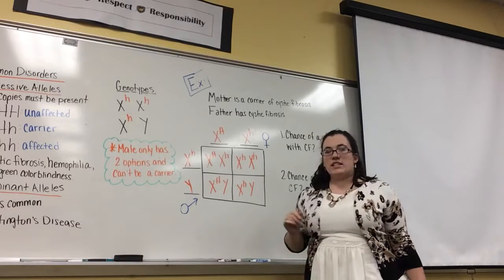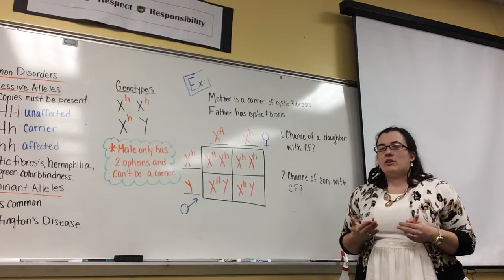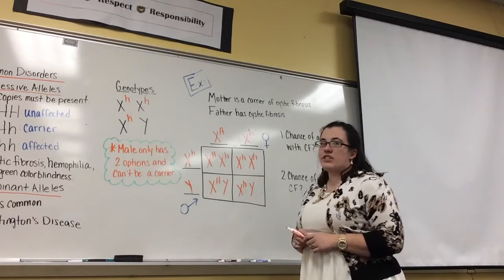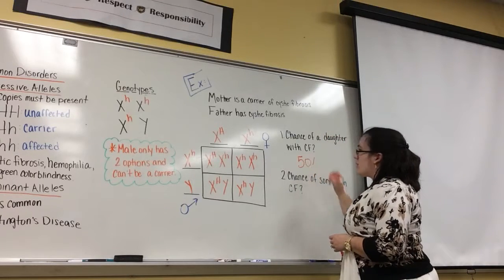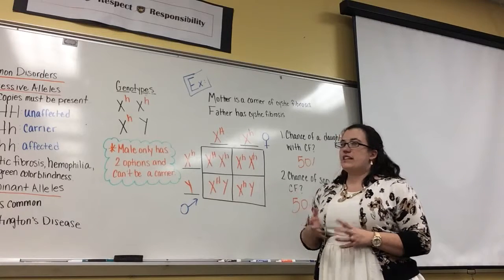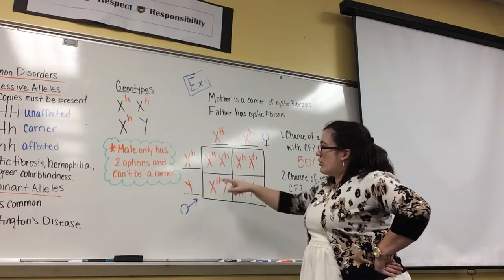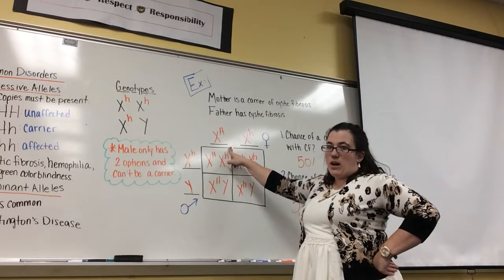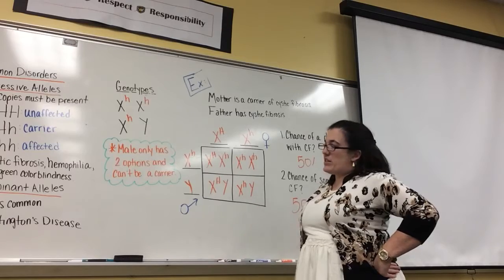Sex Linked Traits Part 2